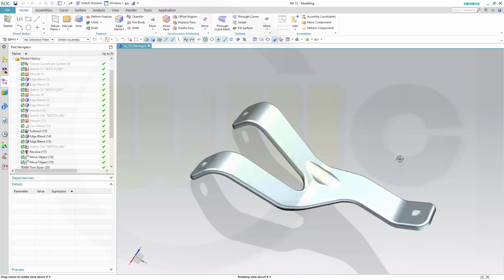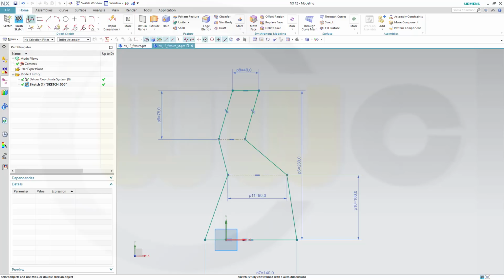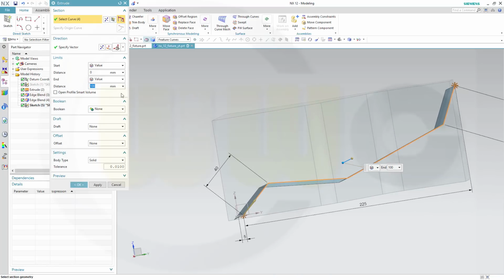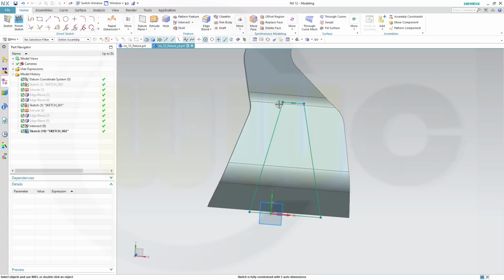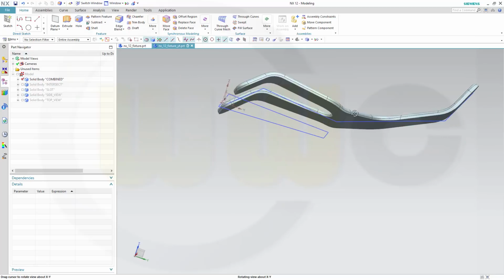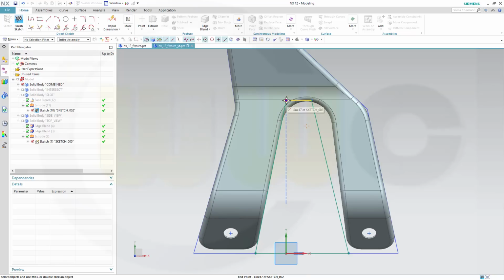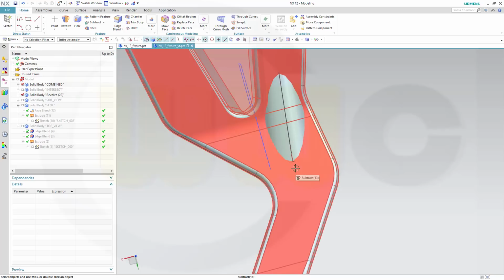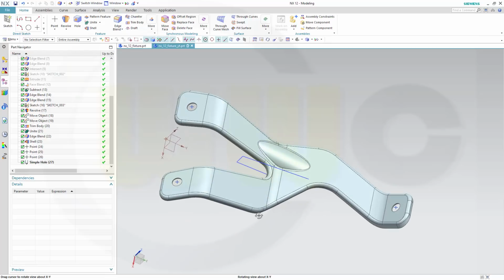Fixture - Halter - Siemens NX 12 Training - Methods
Just another method to do something like this fixture, enjoy! For better a overview regarding my youtube videos - head over to my blog.

Siemens NX
Surface Modelling / Flächenkonstruktion
SolidWorks
Surface Modelling / Flächenkonstruktion
Onshape
Drafting / Zeichnungen